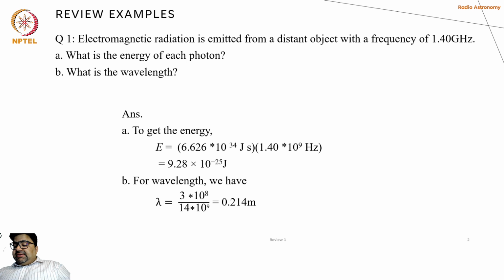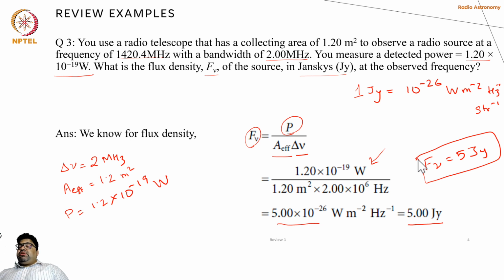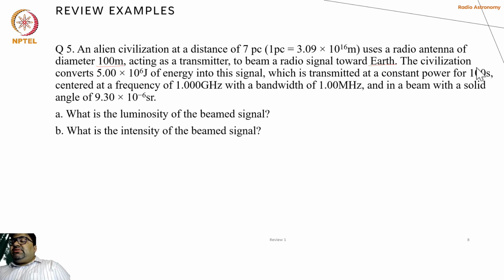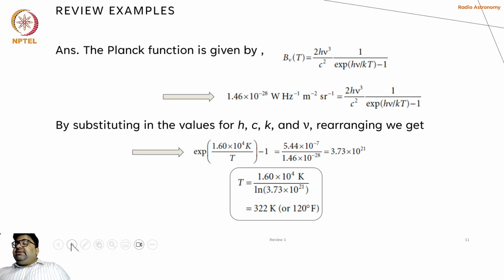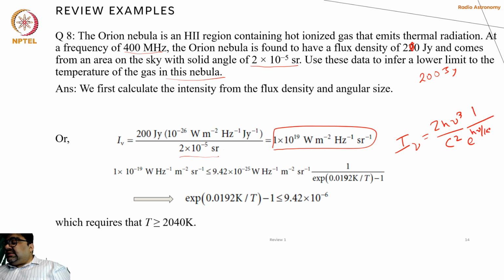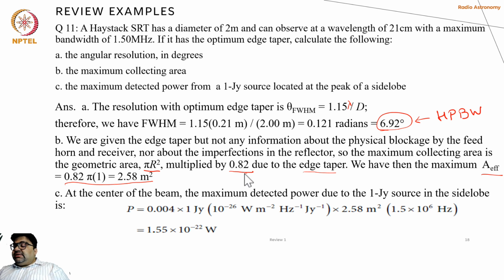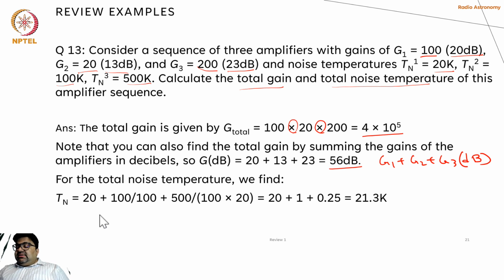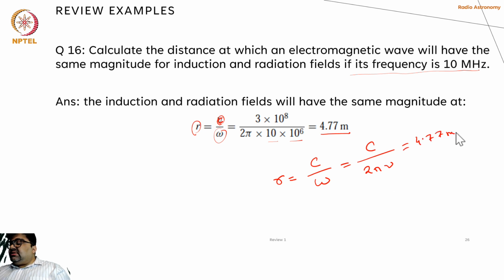What Have we Learnt so Far? - A Review